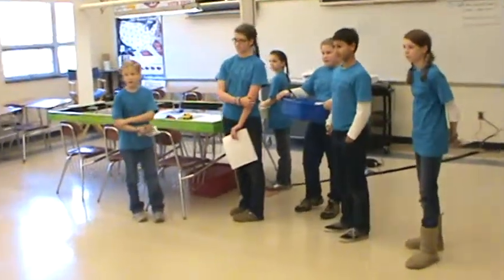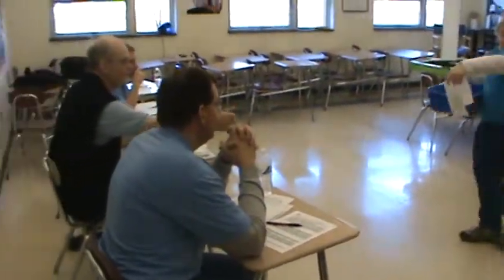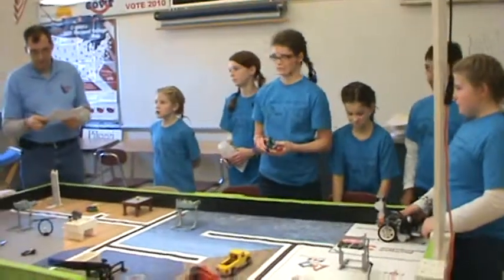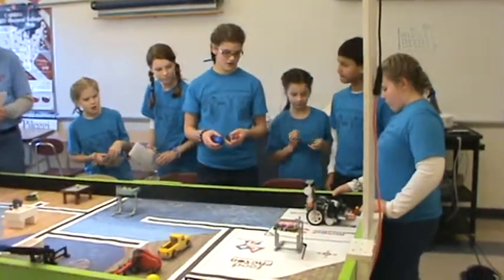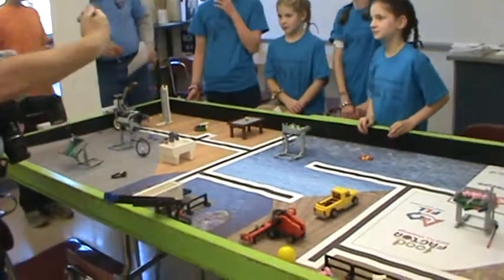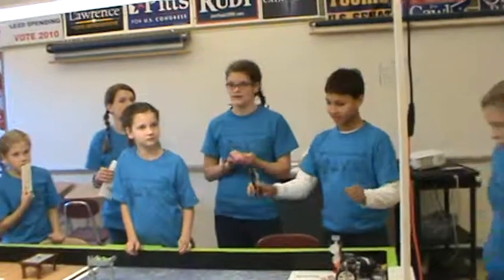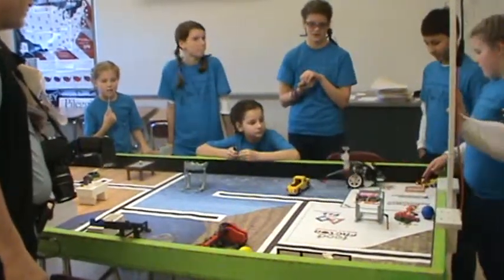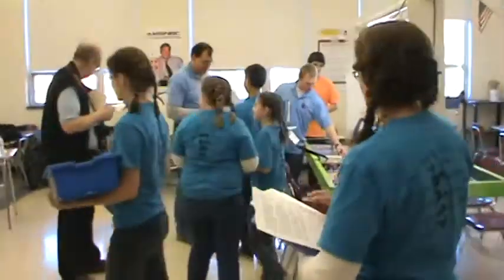FLL Technical Judging Food Factor 2012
This is our team's performance in the Technical Judges' Room (where our robot design, programming, and strategies are judged) for Food Factor 2012.